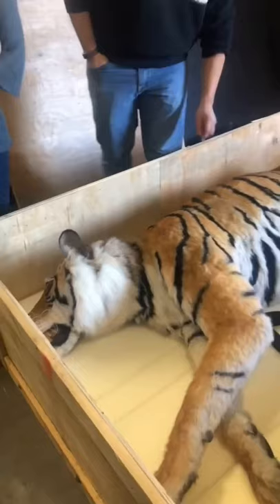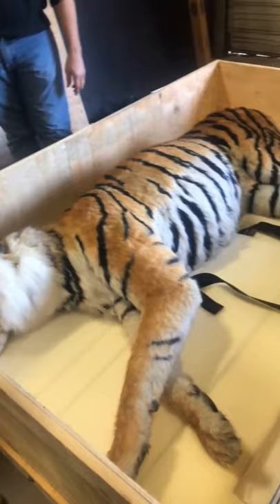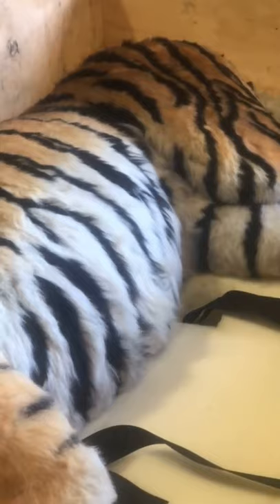Prop Tiger. Movie Props.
Hi!! I'm Scott Reeder.  I'm a film/tv prop master and have has garnered a following of 1.2 million on TikTok and 100K+ on Instagram.